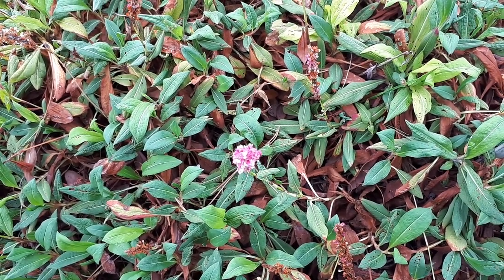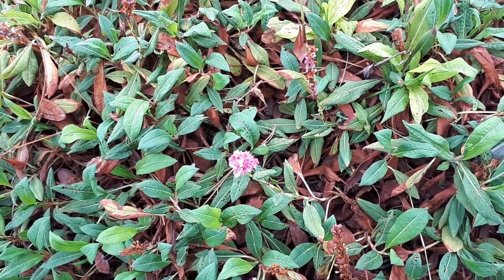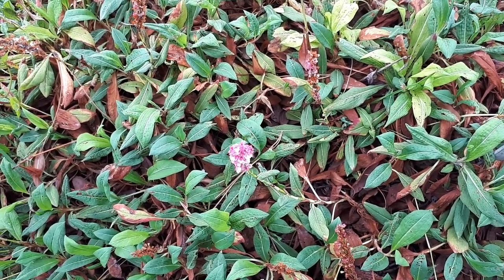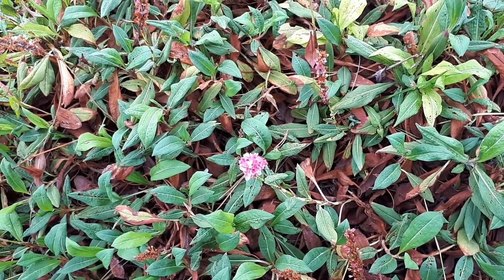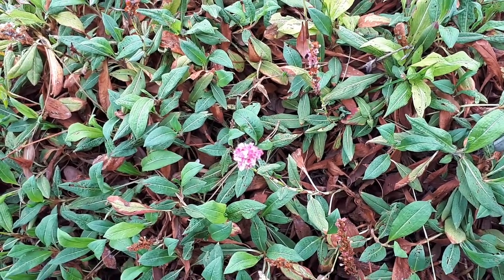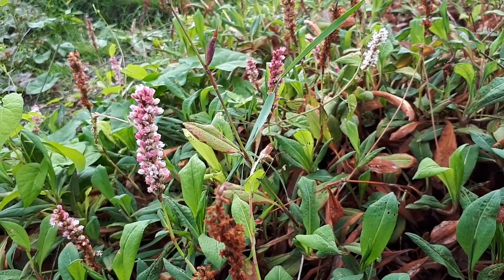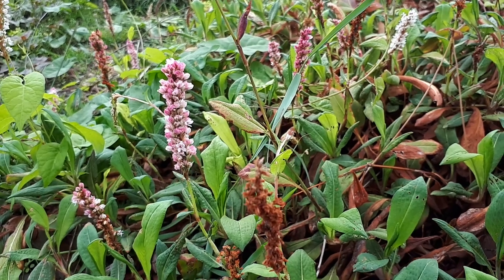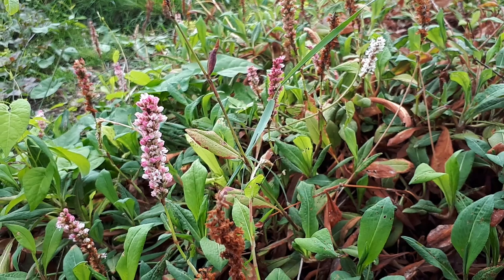Persicaria affinis - grow & care (Polygonum affine)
Persicaria for sale
Alternative names: Polygonum affine, Himalayan bistort

Persicaria for sale - All what need to know before buy the plant.